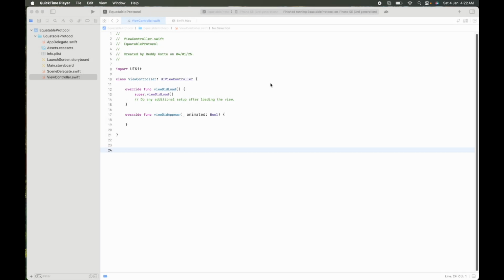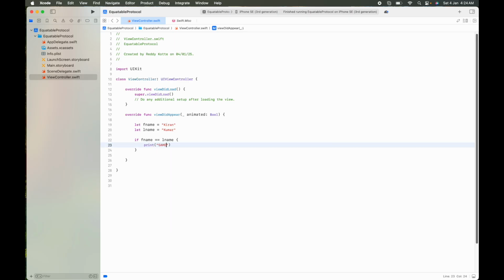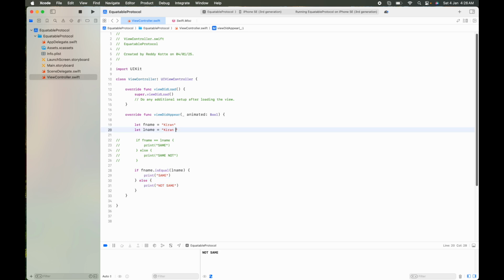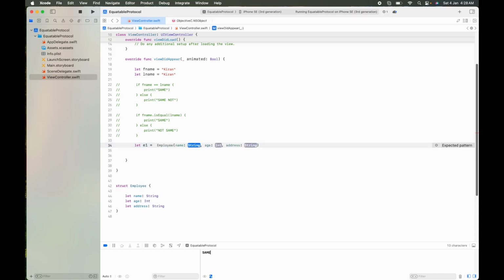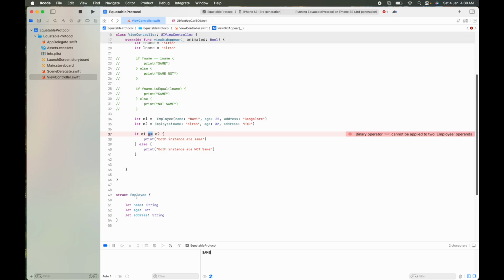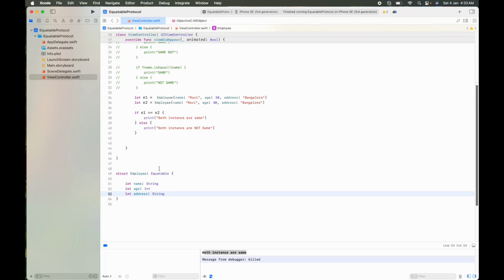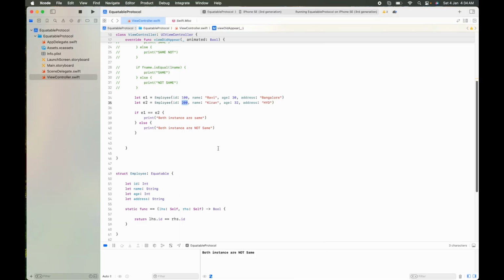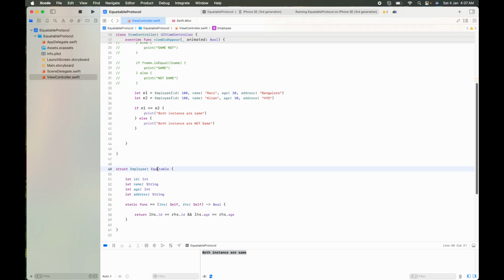Equatable Protocol In Swift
Explained about Equatable Protocol In Swift with same code